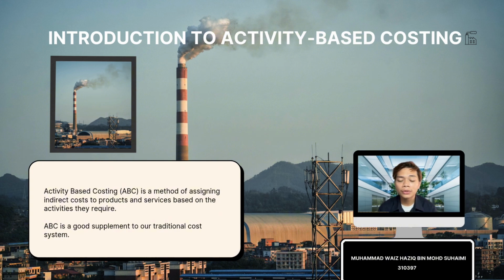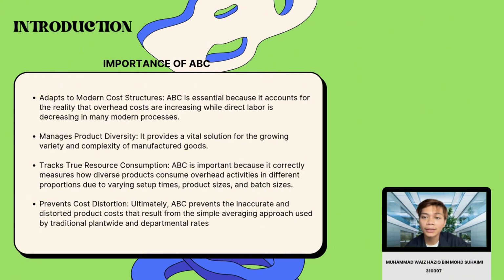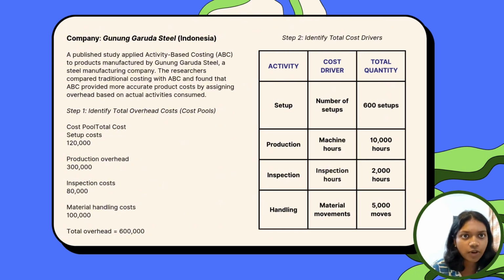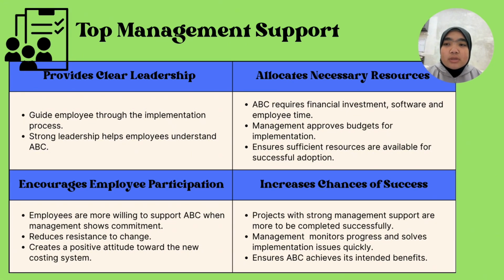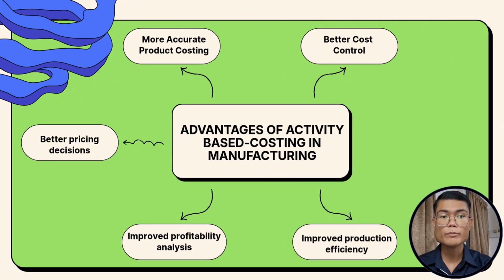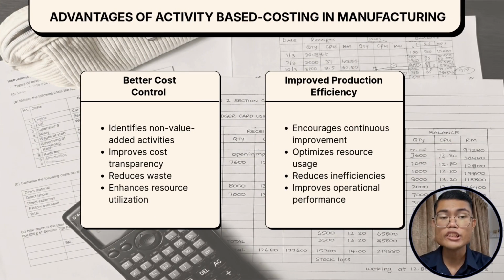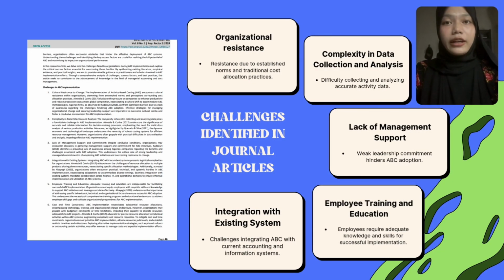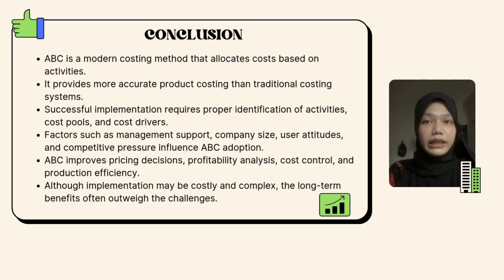BKAMK2013 A252 G5 B - ABC APPLICATION IN MANUFACTURING INDUSTRY